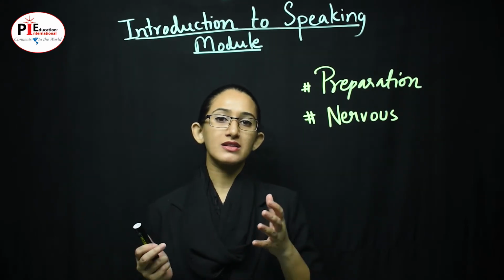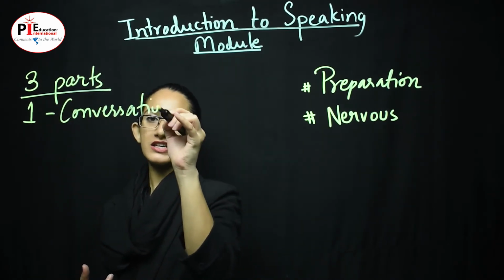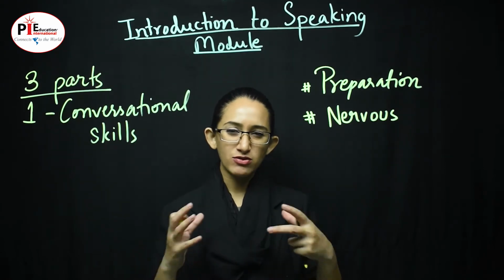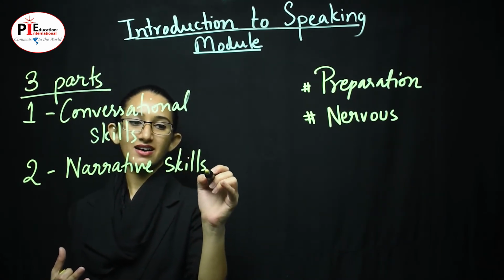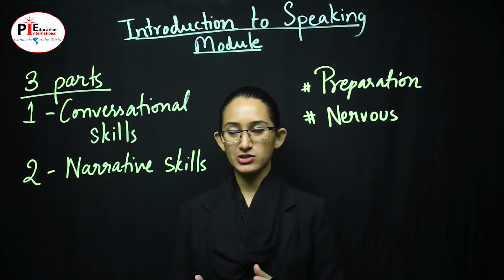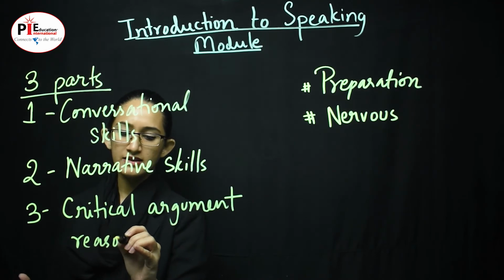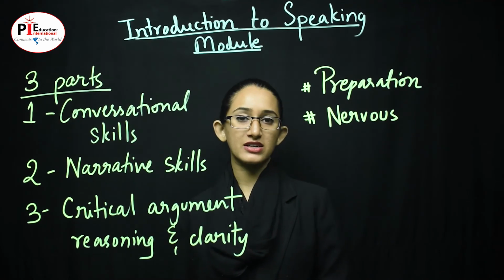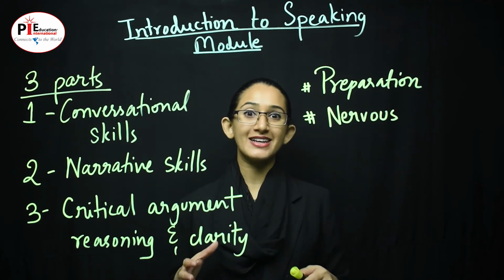1 Introduction to Speaking Module